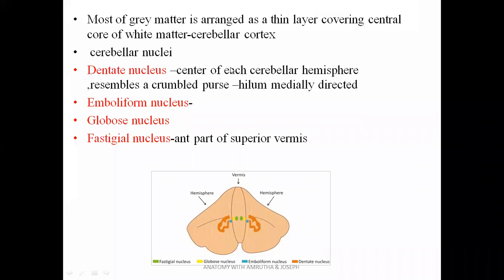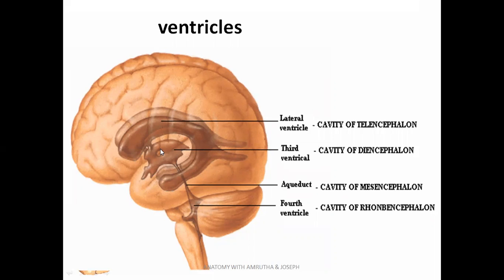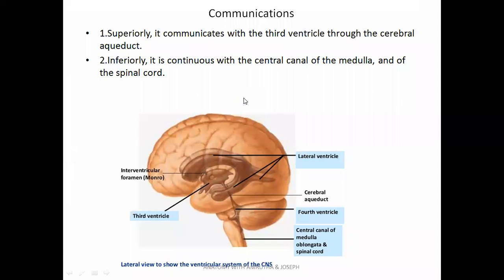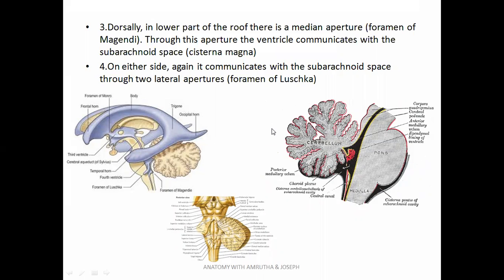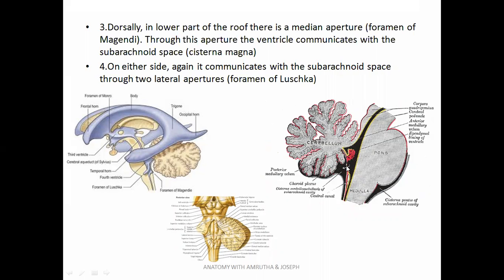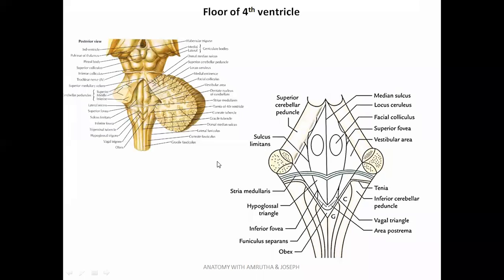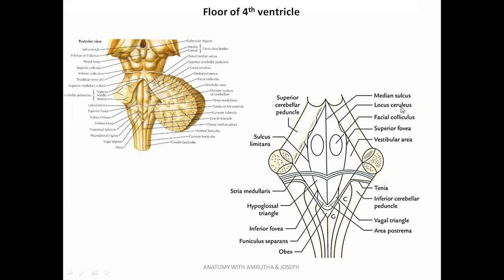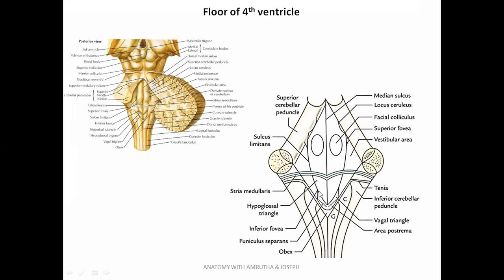CEREBELLUM 2-Anatomy Made Easy | Clinical Anatomy for MBBS Students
HUMAN EMBRYOLOGY.